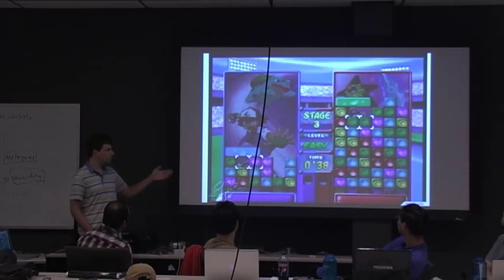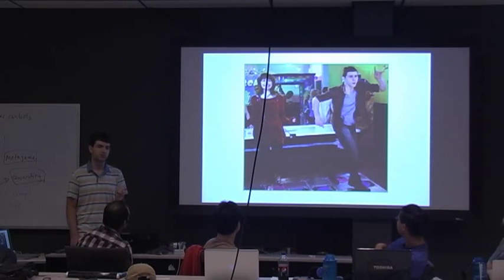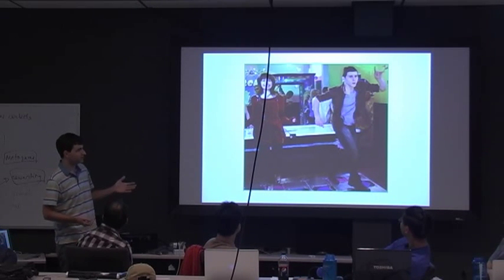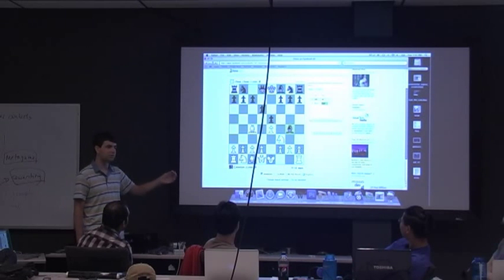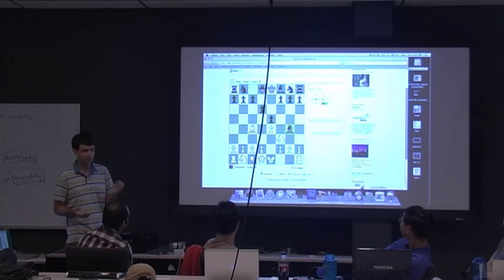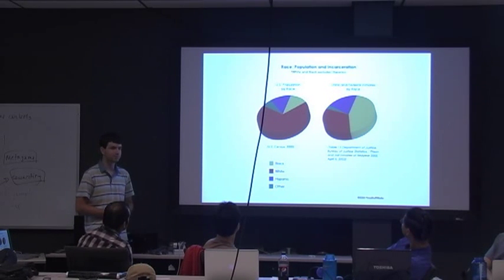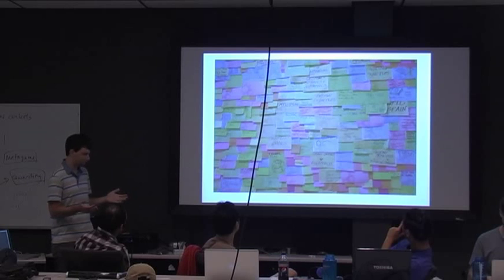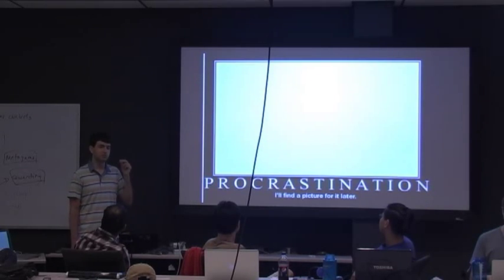Pecha Kucha 2010 - Jimmy